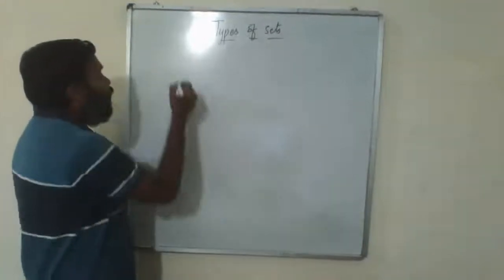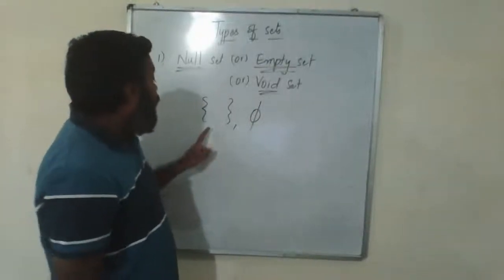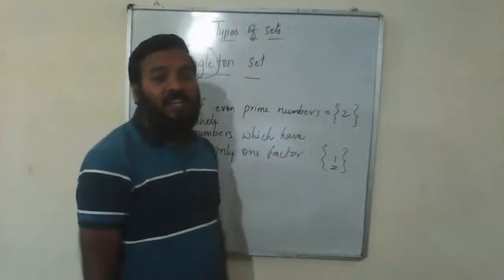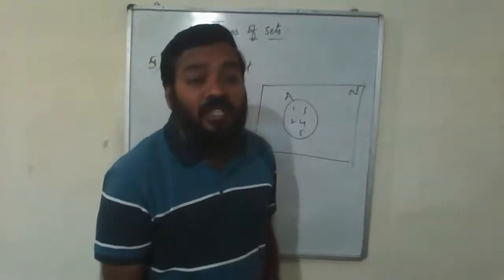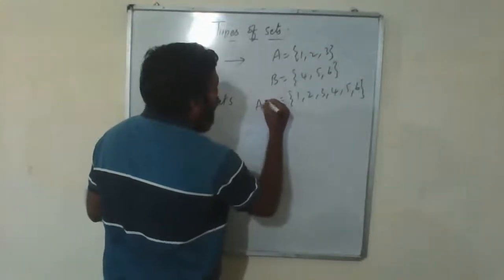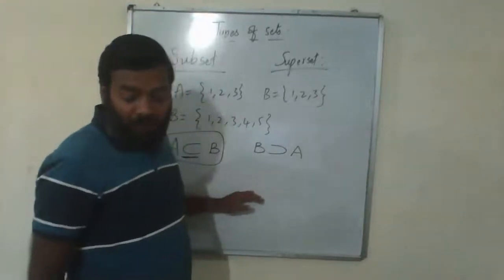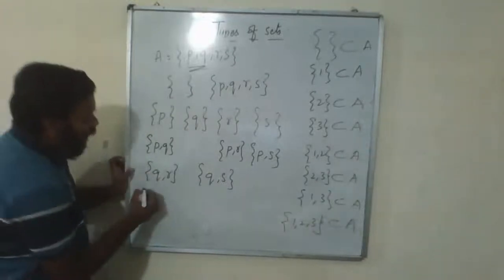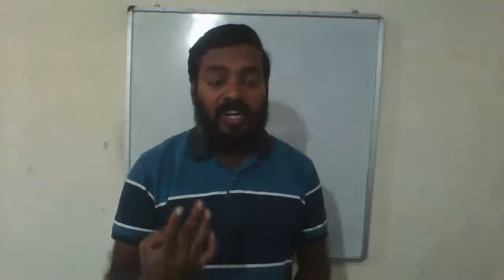Class 10: Sets 02: Types of Sets || SSC || CBSE || SSLC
Types of Sets by Uday Kiran Ale